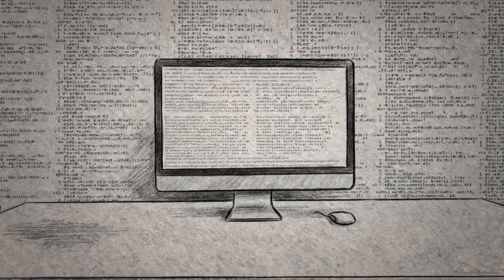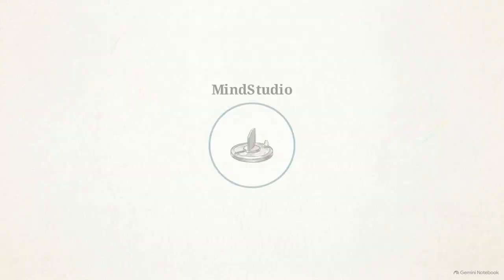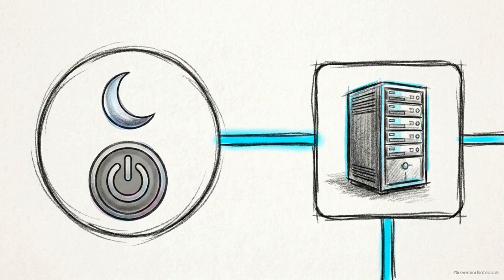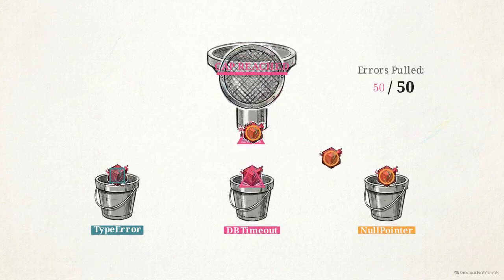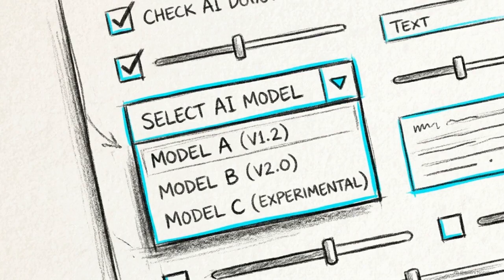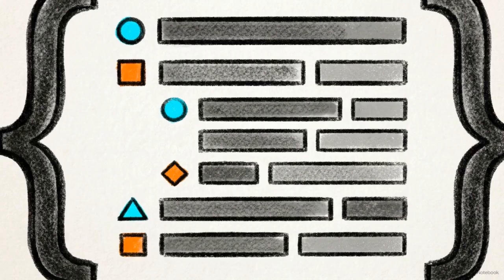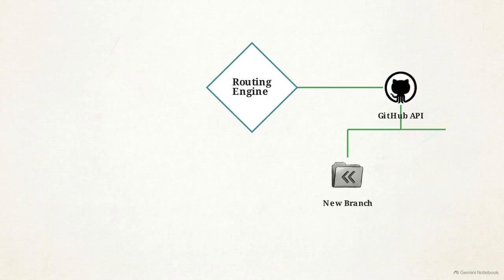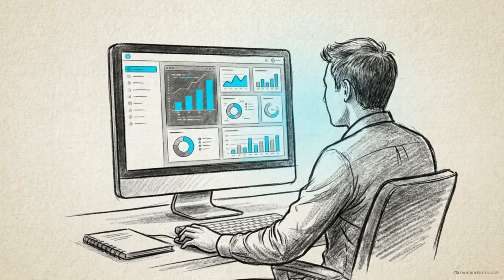Building a Nightly AI Error Sweep Loop The Monday Morning Bug